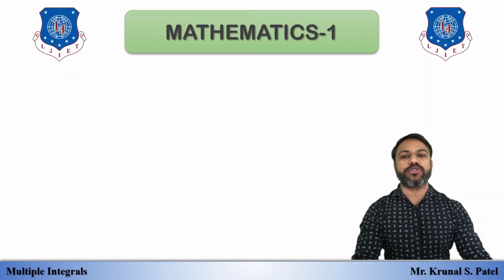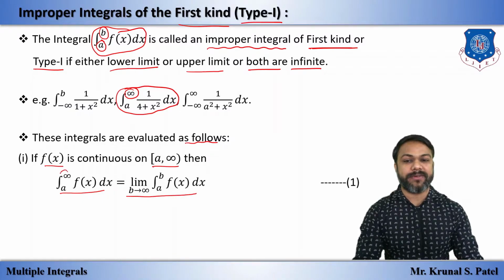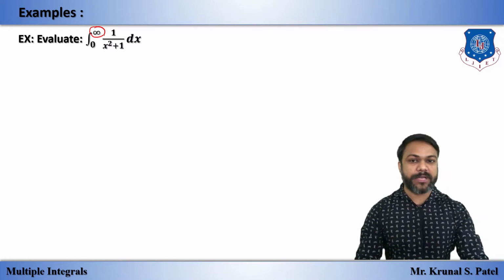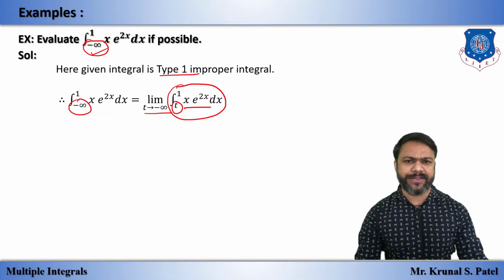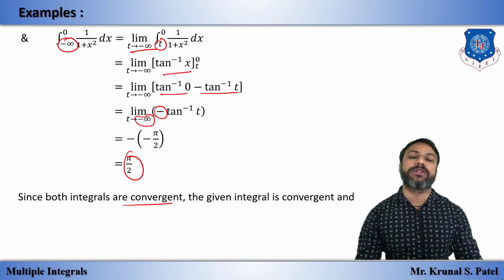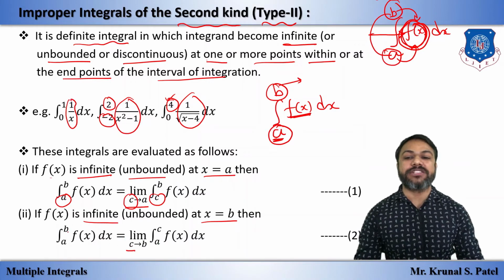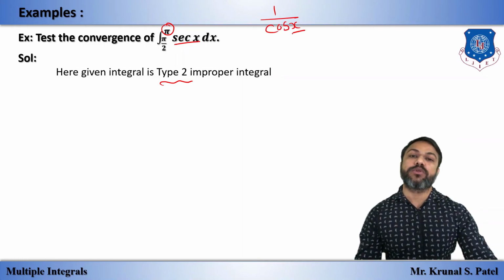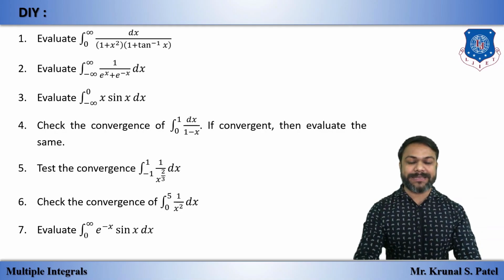Lec-61_Improper integrals of first and second kind | Mathematics 01 | First Year Engineering